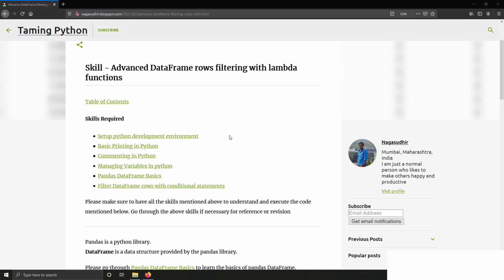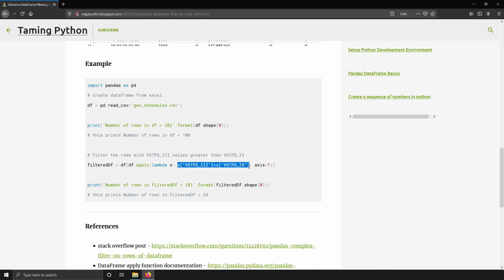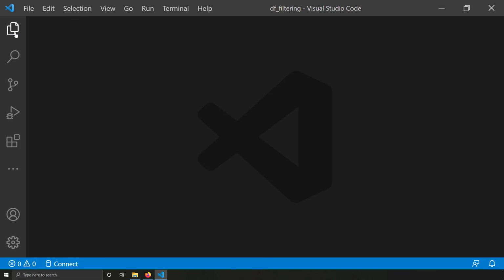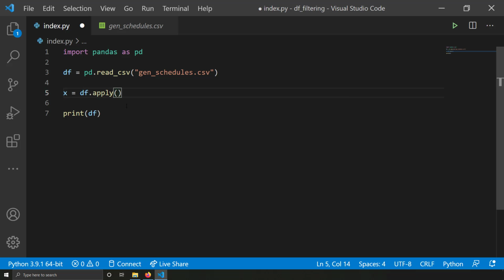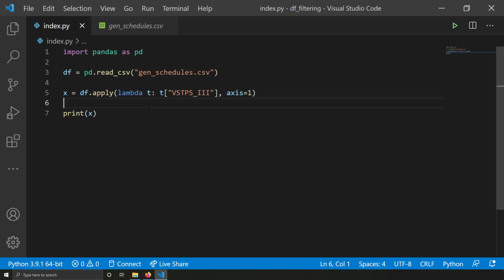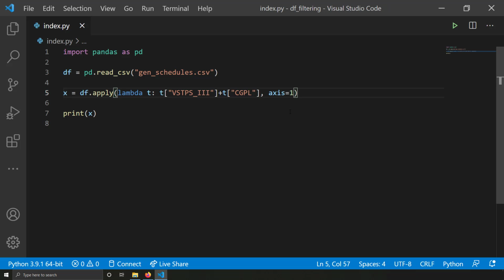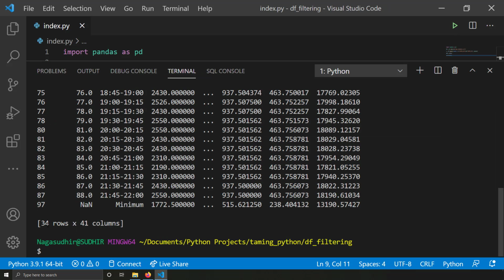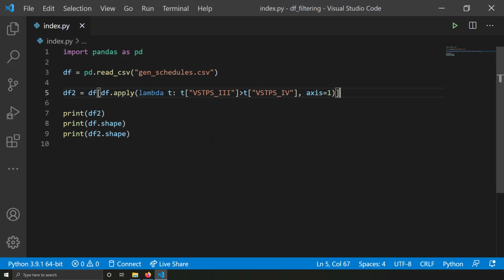Advanced DataFrame rows filtering with lambda function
In this video, we will learn how to perform advanced DataFrame rows filtering with lambda function

Common excel files import, export scenarios in Pandas DataFrame  -